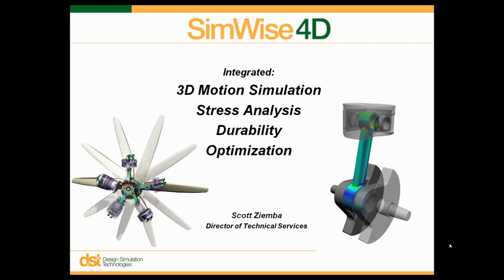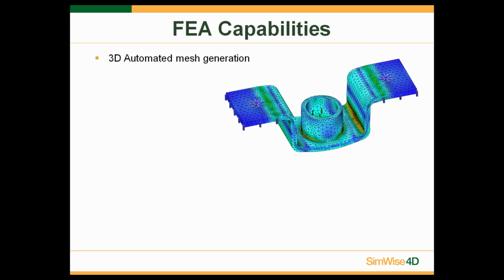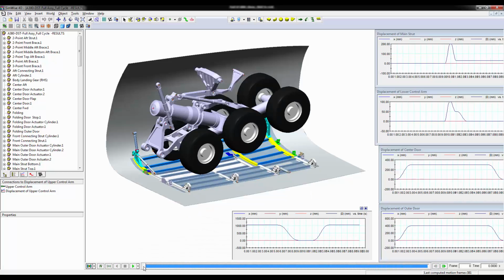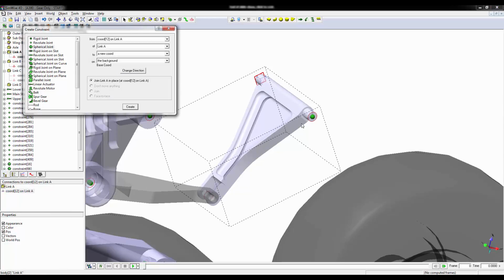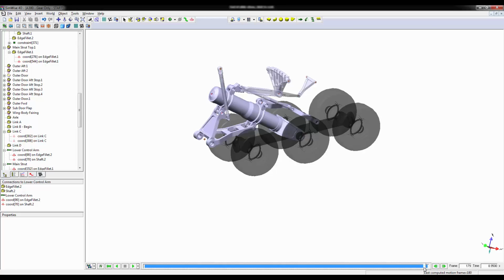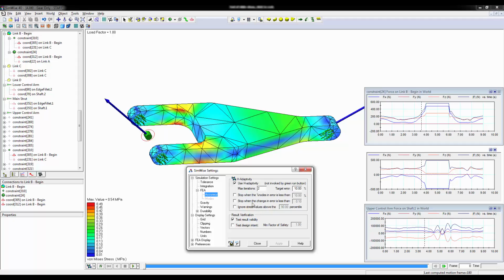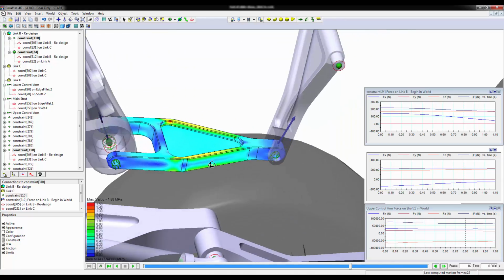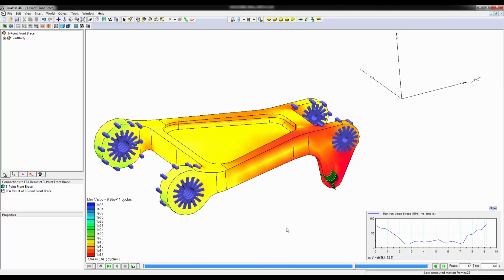Integrated Motion with SimWise4D: 1/19/2017 Webinar Replay